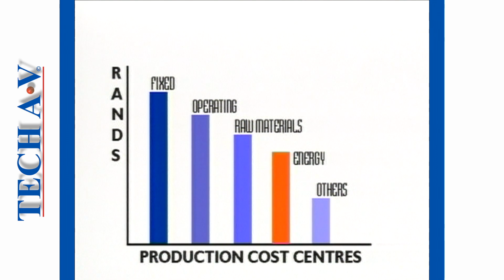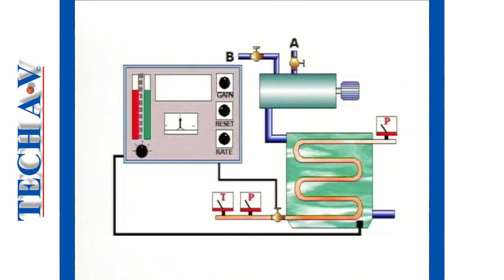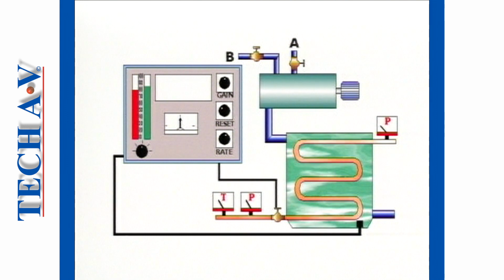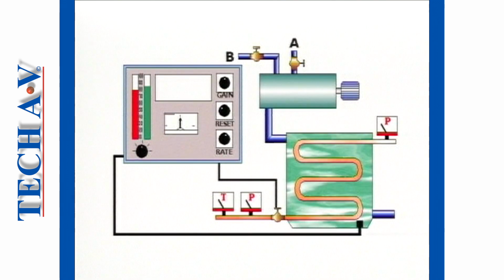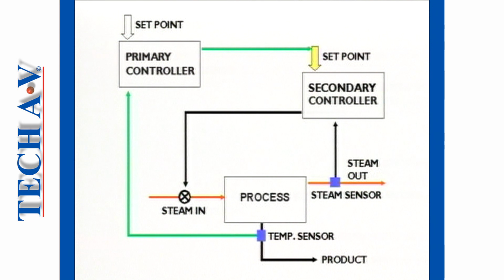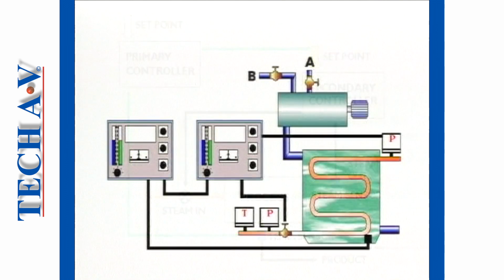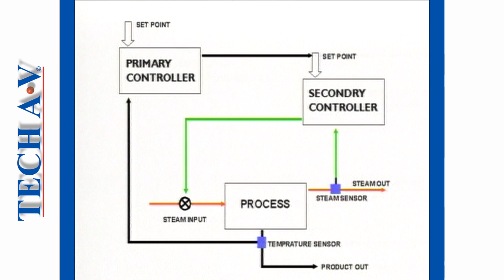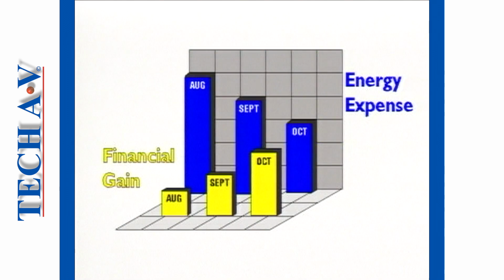APC 2-2 - AUTOMATIC PROCESS CONTROL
MODULE 2 - FUNDAMENTALS & BASICS OF ADVANCED PROCESS CONTROL
At the end of this module Learners will be able to describe:
The principles and fundamentals of “ratio” control.
The principles and fundamentals of “cascade” control.
The principles and fundamentals of “feed-forward” control.
The principles and fundamentals of “adaptive” control.